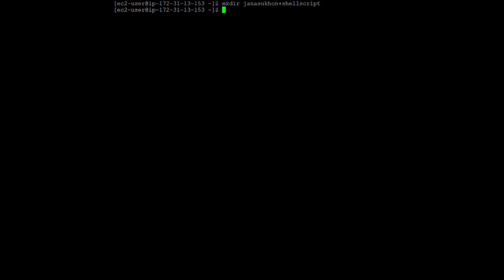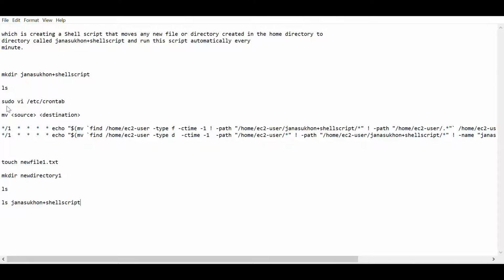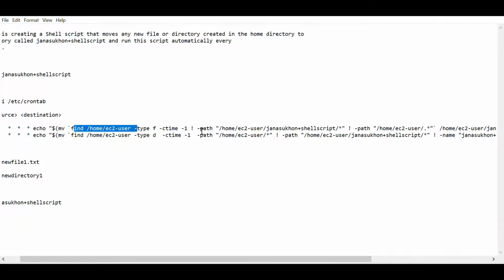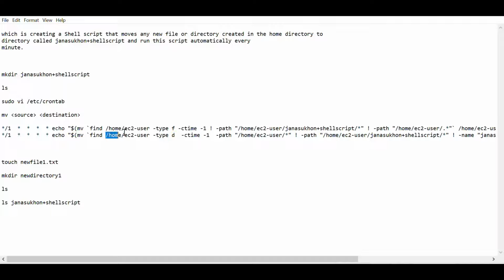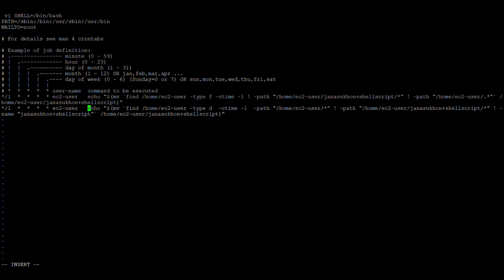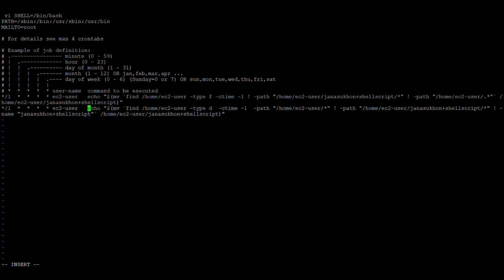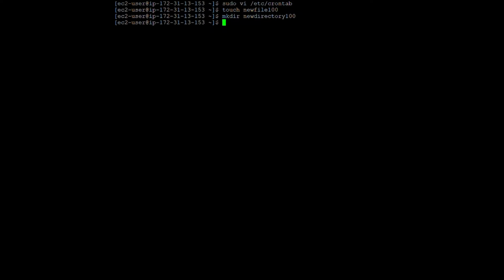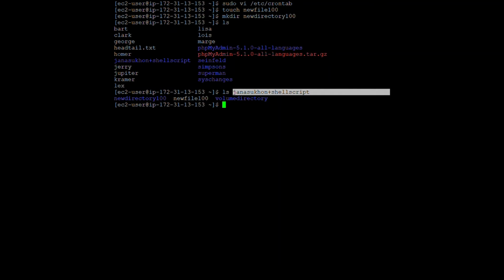How to schedule moving newly created files & directories to a specific directory